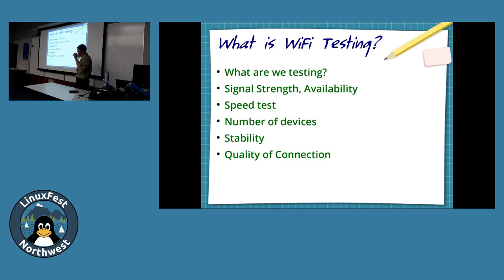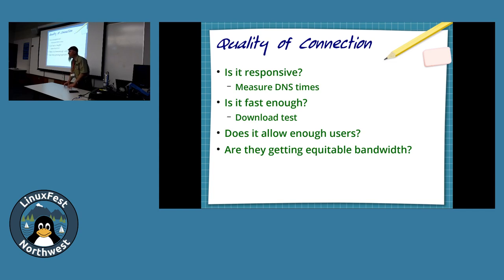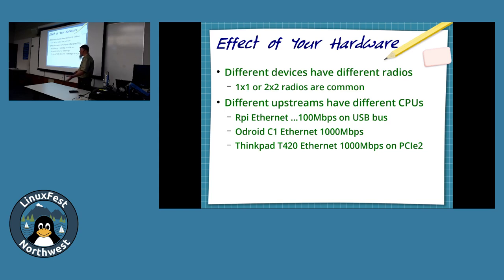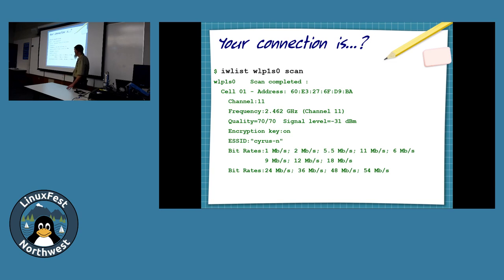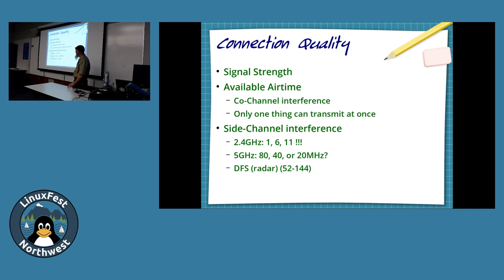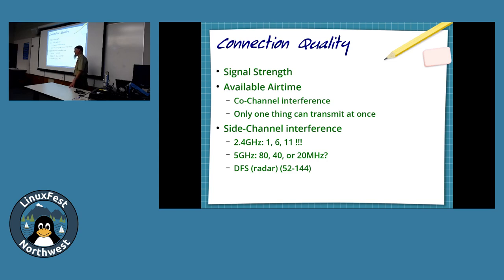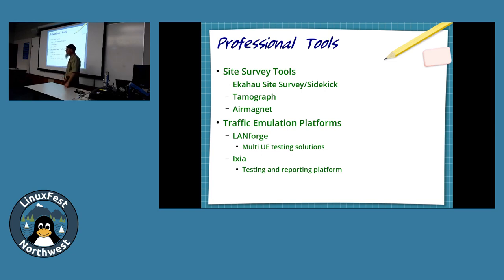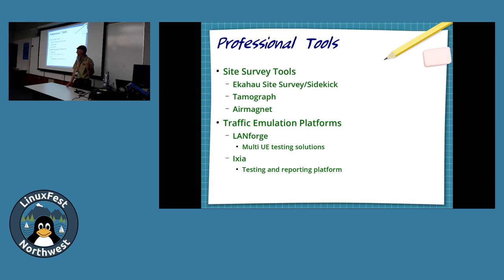LinuxFest Northwest 2019: Evolution of Wireless Testing with Linux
Presented by Jed Reynolds

Years ago, being able to ping out to Google was often adequite for validating your wireless network. Advancements in WiFi standards have brought numerous variations of what and how to test. Some of the old tools still work, and new tools have arrived. We'll cover modern and present testing challenges, and discuss planning for future wireless.